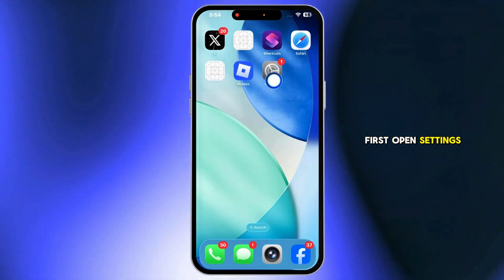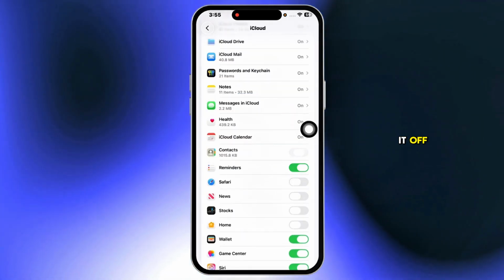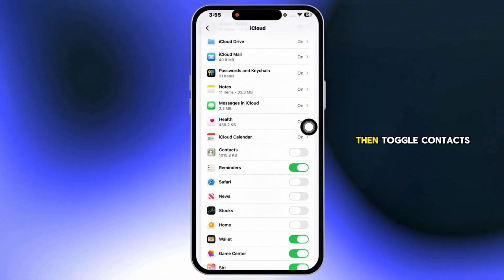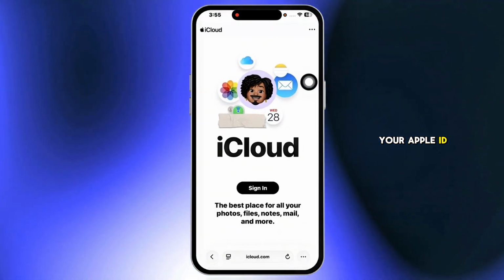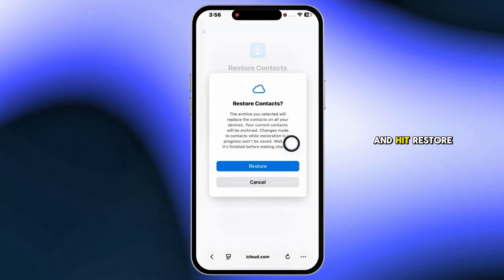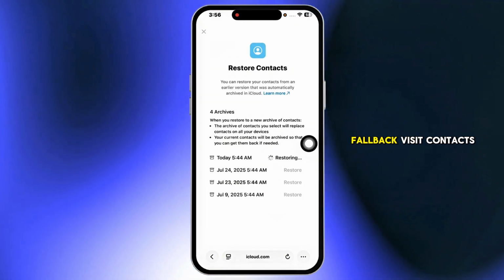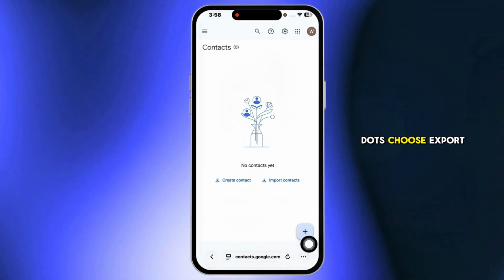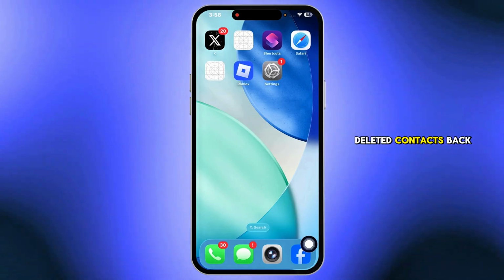How To Recover Your Deleted Contacts On iPhone! (2025)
Want to recover deleted contacts on your iPhone? In this quick and easy 2025 tutorial, you’ll learn how to restore lost phone numbers and entries using built-in Apple tools and backups—perfect if you accidentally deleted someone or your contacts disappeared after an update.

You’ll see how to check that the correct accounts (iCloud, Google, etc.) are enabled, toggle Contacts off and on to force a sync, use iCloud.com to restore contacts from a previous version, recover from an iCloud or Finder/iTunes backup, export current contacts before making changes, and what to do if the usual methods fail (like checking hidden groups or signing out and back into iCloud).

Chapters
0:00 Introduction
0:10 Steps to recover deleted contacts on iPhone